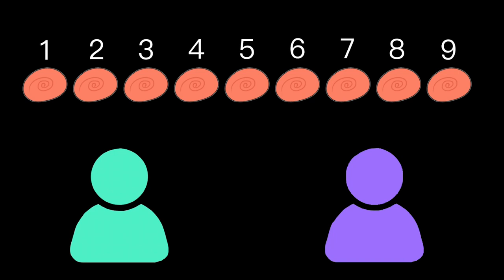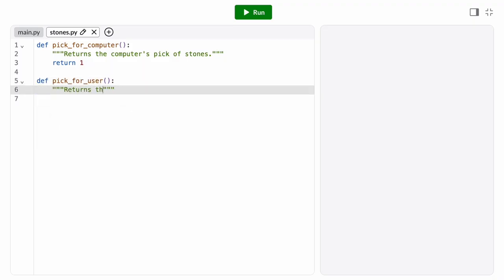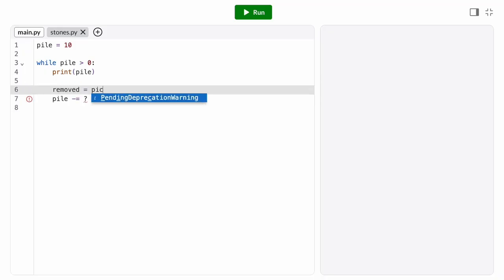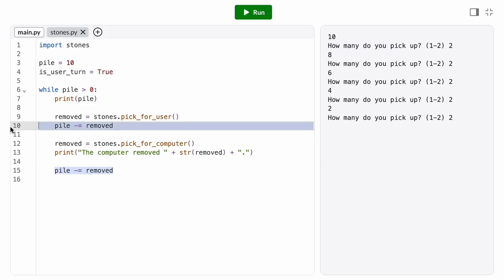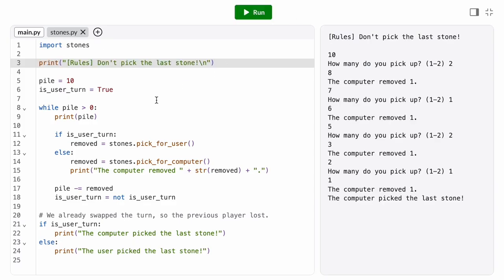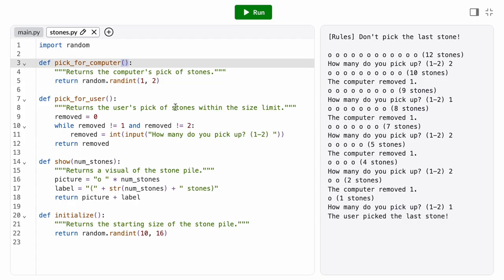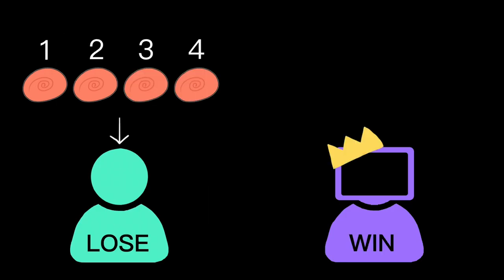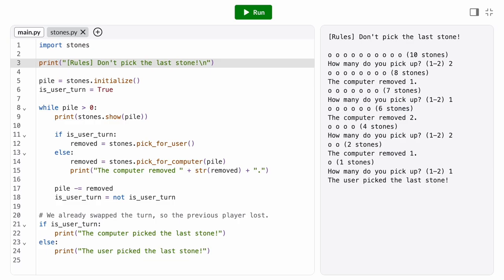Program design: Nim game | Intro to CS - Python | Khan Academy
Code along with a software engineer in this worked example using functions in a separate module. Apply modules and functions to build a two-player game of Nim. Work across multiple files to create the game loop in main.py and the functional game components in their own module. Then, design an algorithm for the computer player.

TIMESTAMPS:
00:00 - 00:26 : how to play Nim
00:27 - 00:51 : creating the stones module
00:52 - 01:21 : picking stones with user input
01:22 - 02:05 : main game loop
02:06 - 02:44 : swapping player turns
02:45 - 03:49 : improving the user interface
03:50 - 04:25 : playtesting
04:26 - 05:13 : computer player - algorithm
05:14 - 05:54 : computer player - code